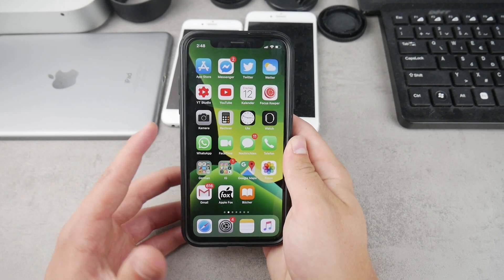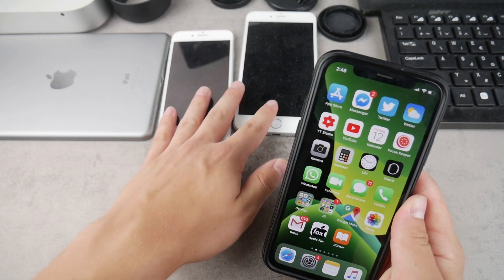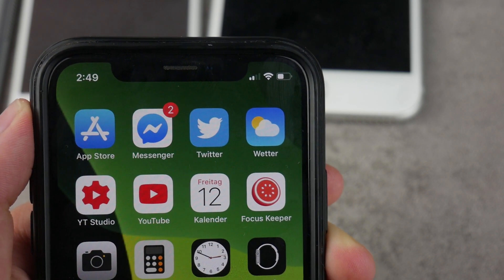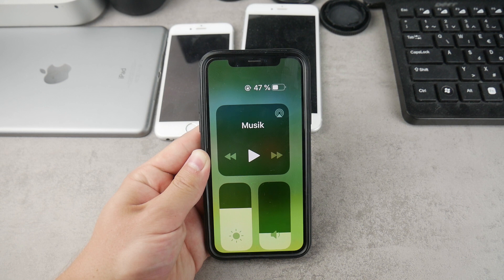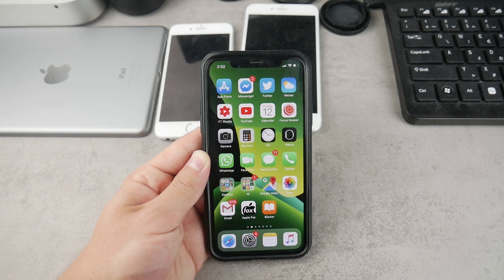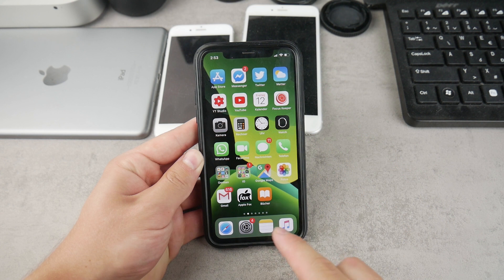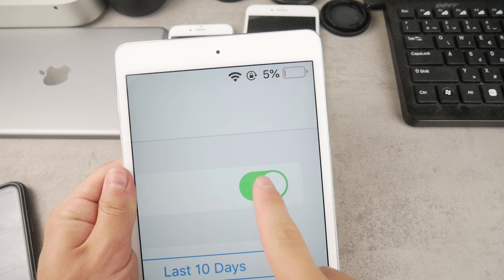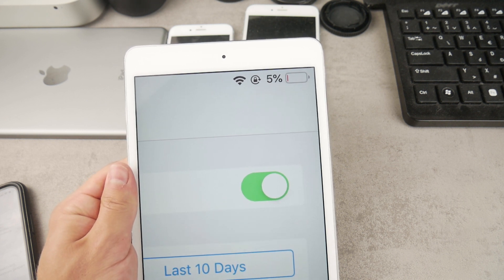How to Show Battery Percentage on iPhone X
In this quick tutorial, I would like to show you how to make iPhone show battery percentage on the home screen. Or basically how to make iPhone show how much battery is left.